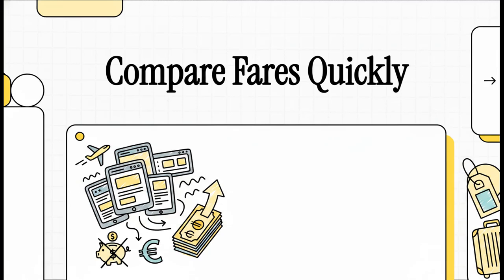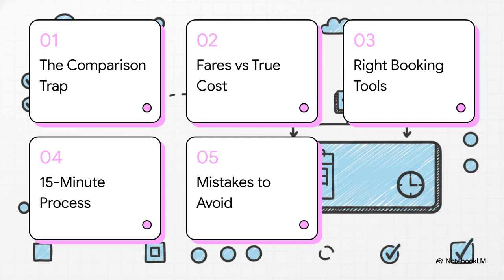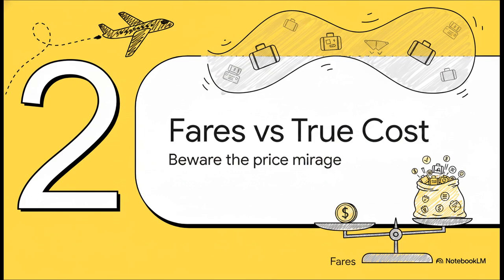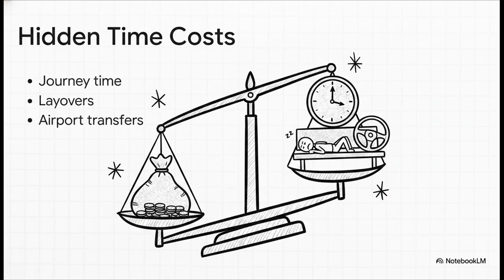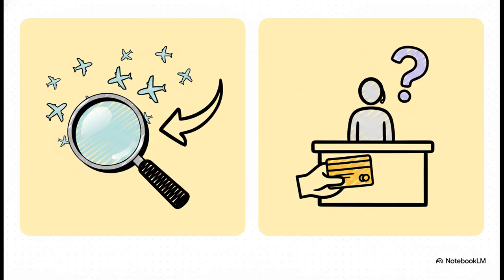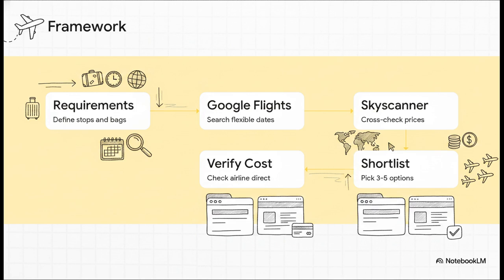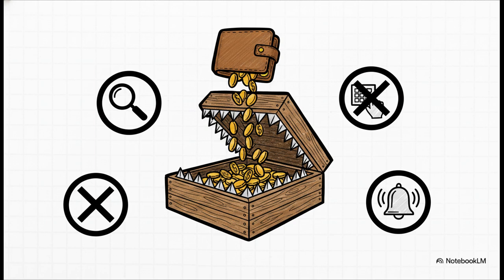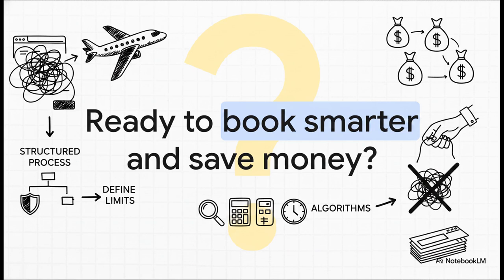How to Compare Flight Fares Across Multiple Airlines (Step‑by‑Step)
Still opening 10 tabs to check flight prices on different airlines and sites? 😅

In this video, you’ll learn a simple system to compare fares across multiple airlines without going crazy. We’ll cover how meta‑search / comparison tools work, when to check airline websites directly, how to use filters correctly, and common traps that make “cheap” tickets expensive later (bags, fees, bad layovers).

What you’ll learn:
– Why comparing fares properly actually matters
– Meta‑search vs airline vs OTA: what’s the difference?
– Step‑by‑step: how to compare prices across multiple airlines
– How to use filters (bags, stops, times) without hiding good deals
– When to double‑check prices on airline sites
– Common mistakes that make cheap fares expensive later

If you’re planning study trips, Europe hops or long‑haul journeys and want to stop guessing which site has the best price, this will help you build a repeatable process.

👍 Like this video if it helped you compare flight prices
💬 Comment which tool you currently use (Google Flights, Skyscanner, etc.)